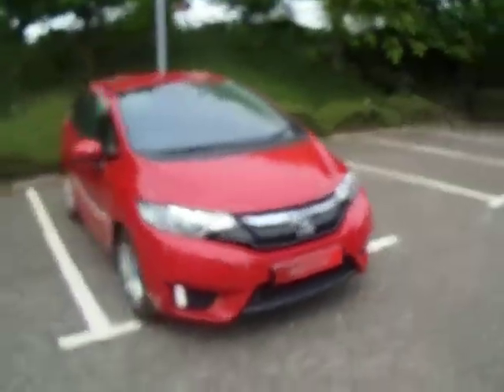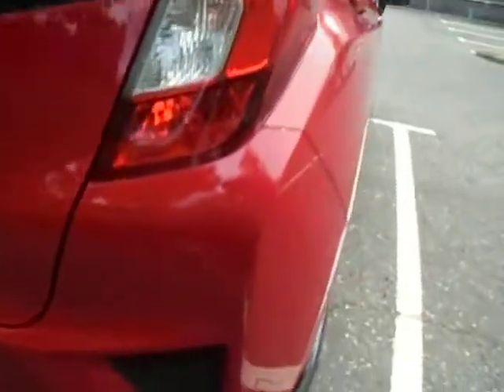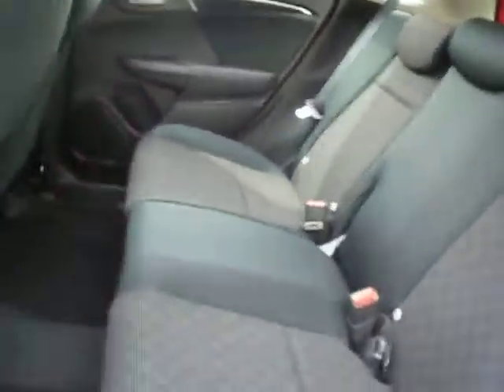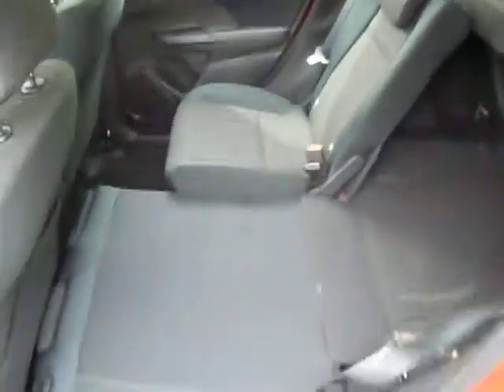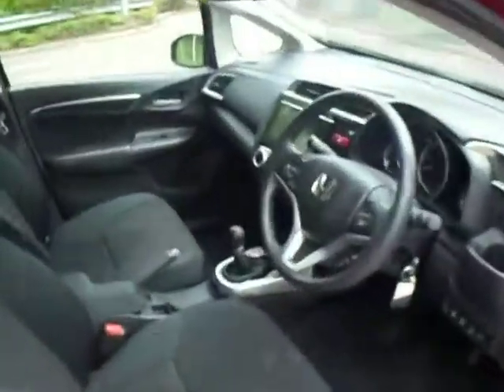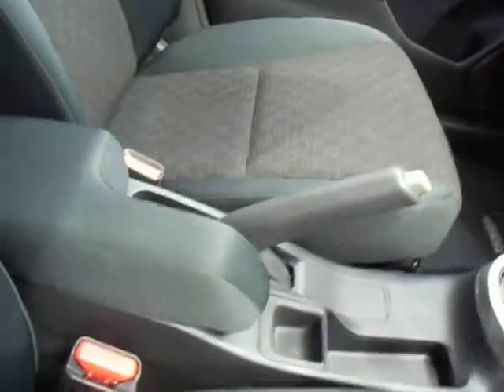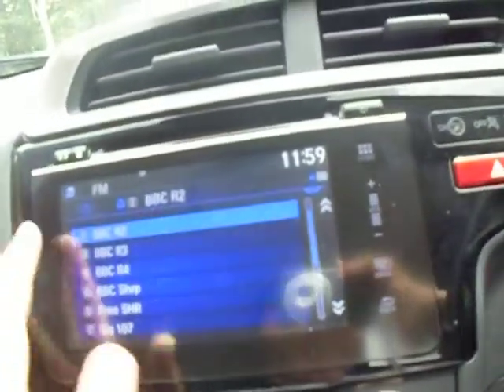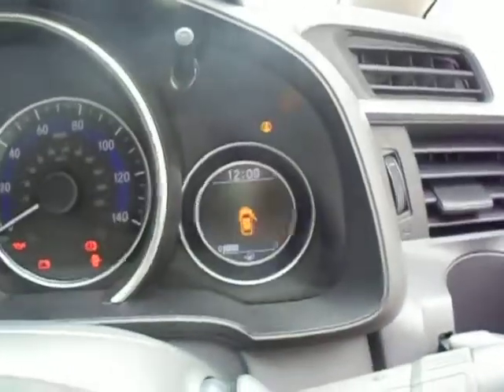DW17AEO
Honda Jazz. 1.3 I-VTEC petrol. Available here at JTHughes Honda Shrewsbury.